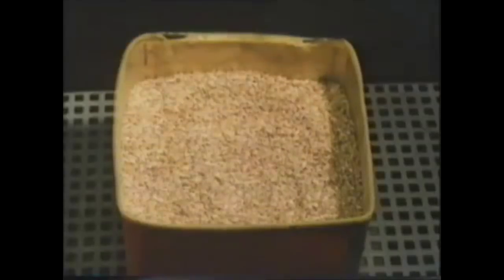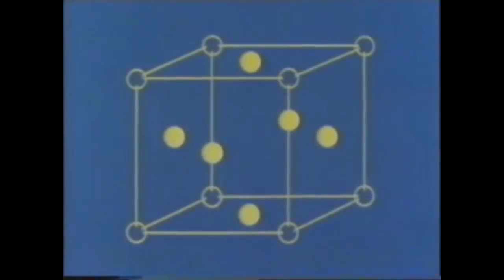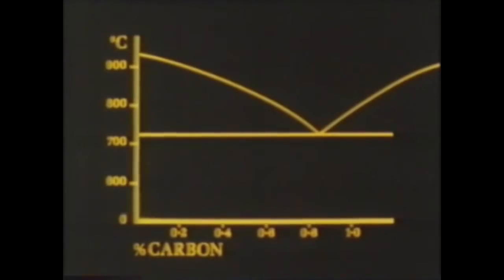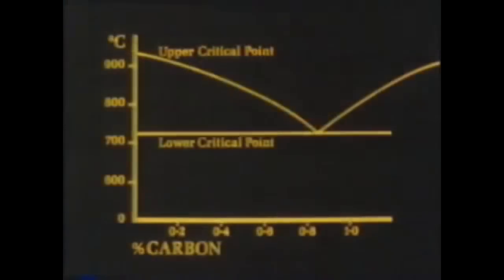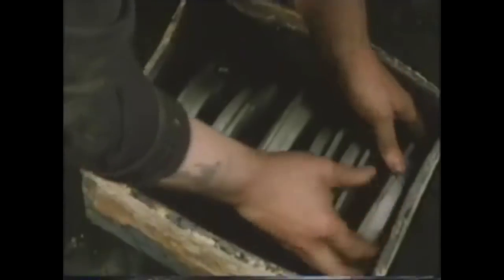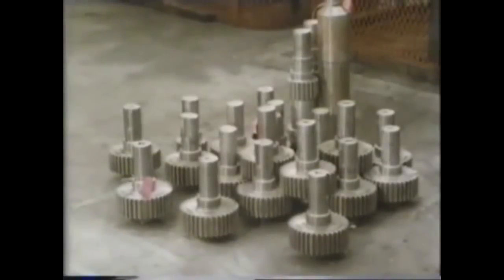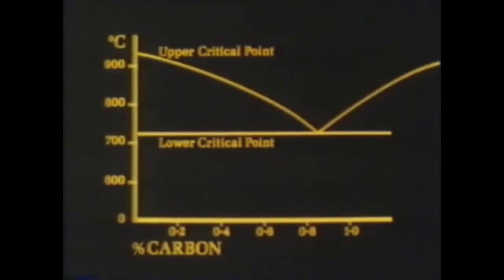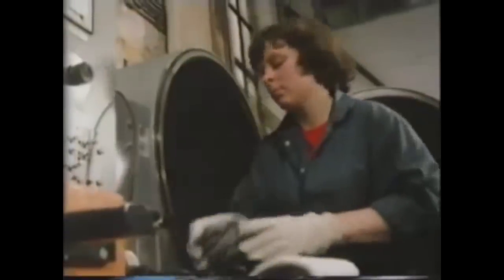BBC Technical Studies Heat Treatment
RARE! Description nicked from Old Education Videos

Set in industrial environments, the films show how basic concepts in materials and engineering science are applied to the business of manufacturing. Individual programs describe and illustrate the following processes: forging, sand casting, die and investment casting, rolling, presswork, heat treatment, plastic materials, manufacturing with plastics, microelectronics, engineering design, non-ferrous metals and alloys, capstan and turret lathes, cutting tool materials, welding techniques, and bearing materials.

Technical Studies Series
Produced by BBC Schools

Copyright remains with the BBC.